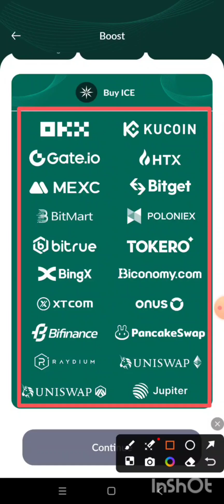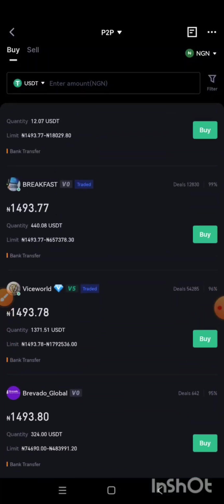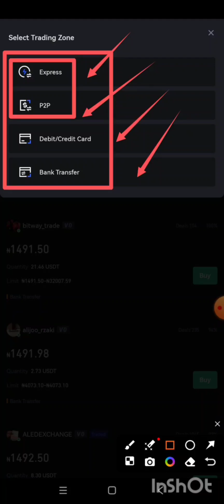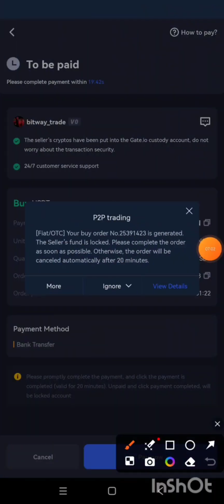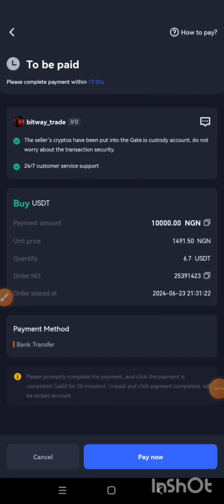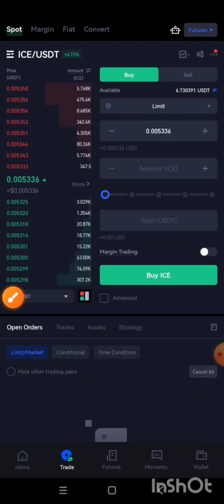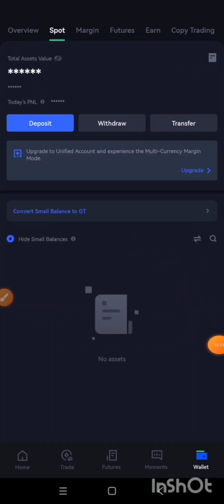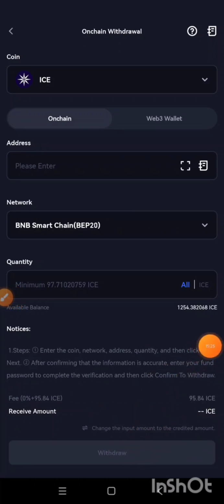How To Buy Ice with Naira For Sunwave Mining Rate Boosting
Here are some of the potential telegram mining you should get yourself busy with. Register all of them one after the other. You don't need to have time before you start. You just need to create time for it. I wish you Good Luck 🙏.

1. HAMSTER KOMBAT

2. CEX EXCHANGE TOKEN (CEX.IO)

3. ICEBERG 🧊

4. SIMPLE EXCHANGE TOKEN (Simple_Tap)

5. WAVE TOKEN (Built on Sui Blockchain)

6. YES COIN (A) [Backed by Ton Blockchain]

7. YESCOIN (B)

9. MEMEFI COIN

10. CASHCOIN

12. HOT (HERE WALLET)

13. DOTCOIN

14. NOTHING MINING

15. CHAINCROPS (Backed by Solana)

16. CATIZEN MINING

17. TON TIGER

18. CYBER FINANCE